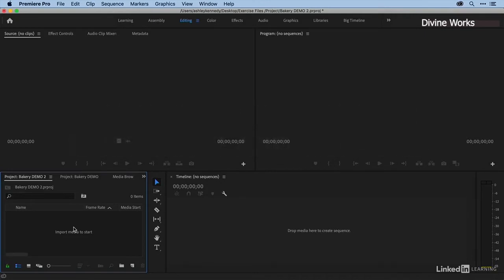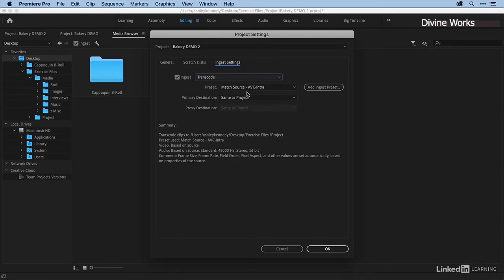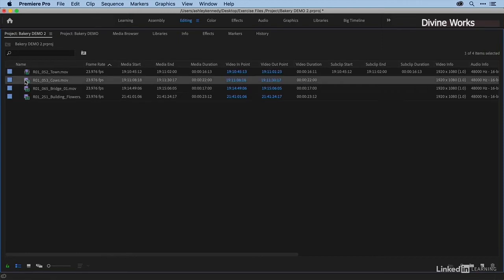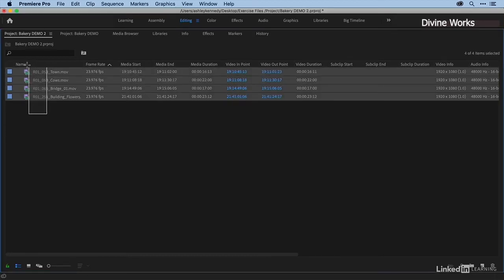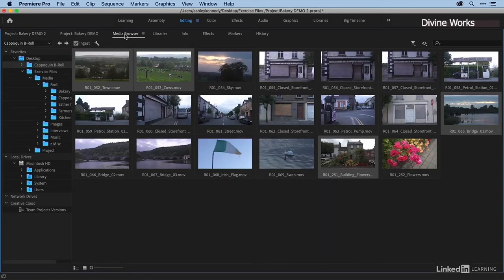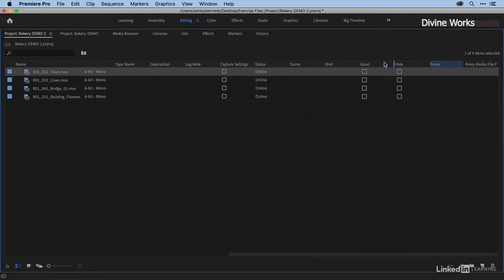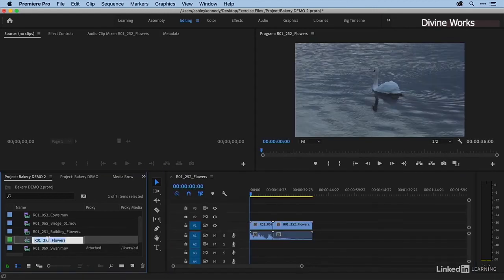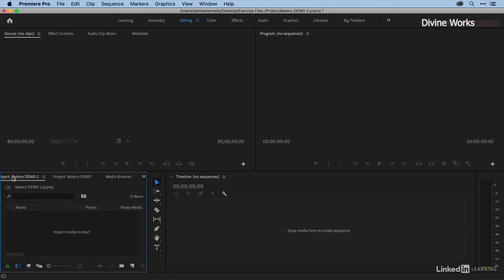04 - Transcoding media and creating proxies | L3nda Premiere Pro 2020 Essential Training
***04 Setting up and Organizing your Media***

L3nda - Premiere Pro 2020 Essential Training video course. All hands-on.